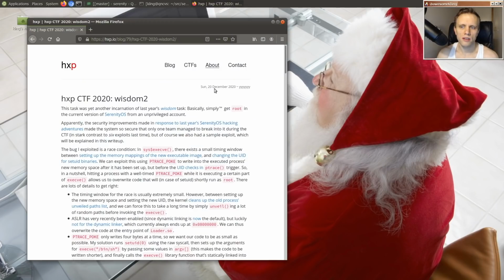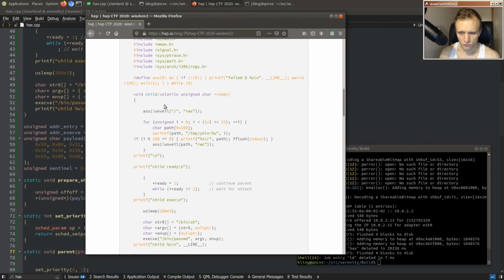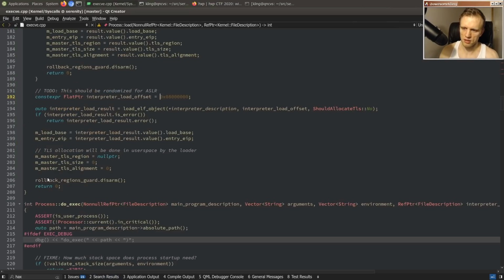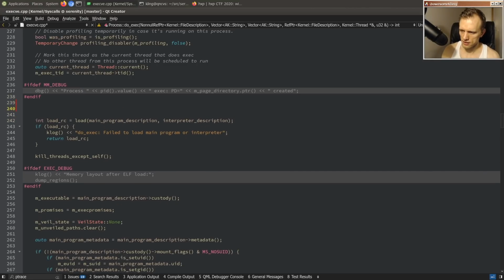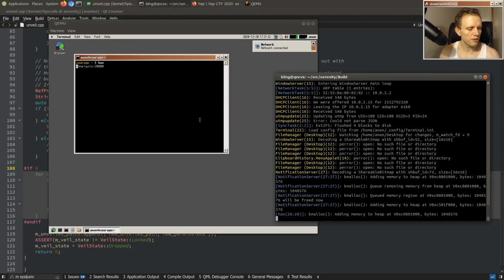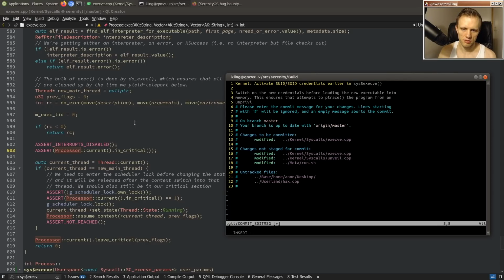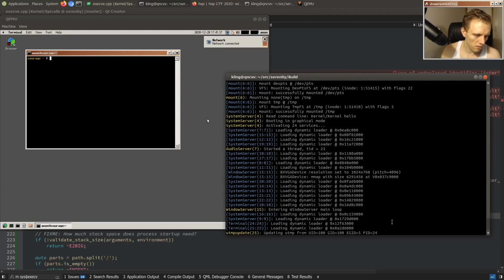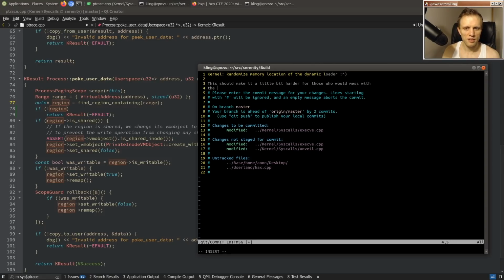SerenityOS exploit analysis: HXP CTF 2020 #1 (and let's fix it too!)